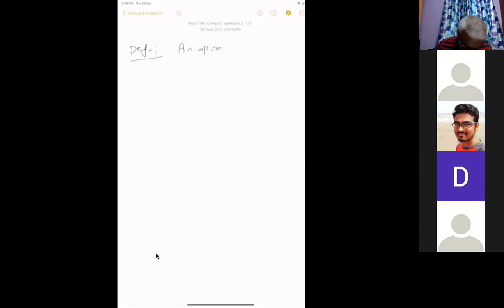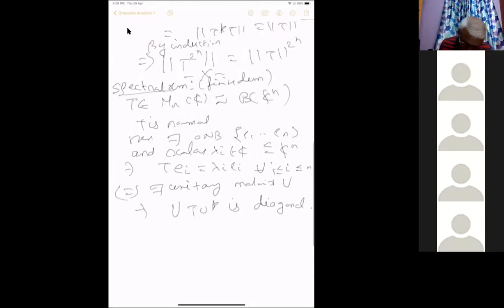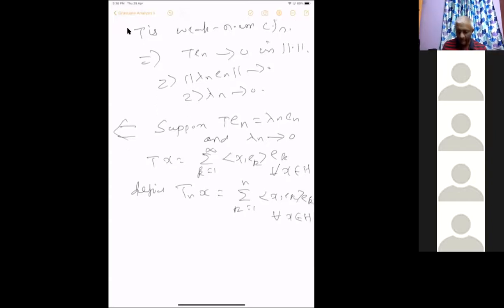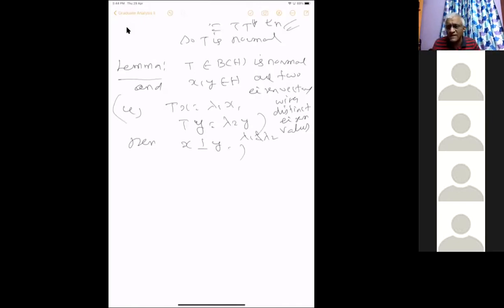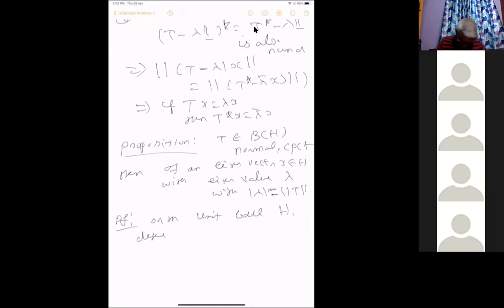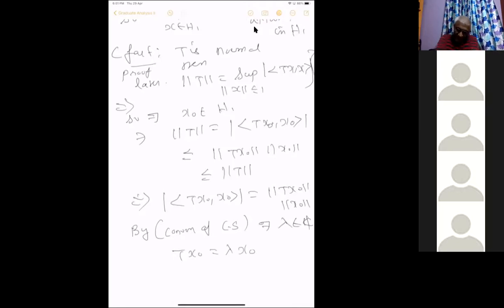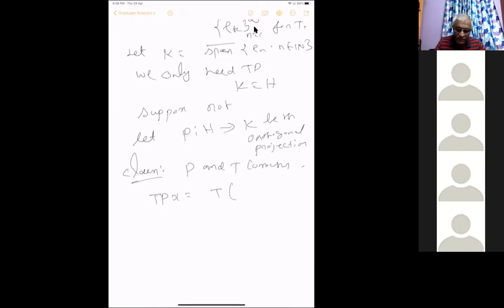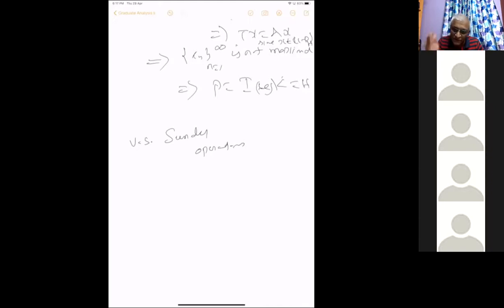Compact Operators 2